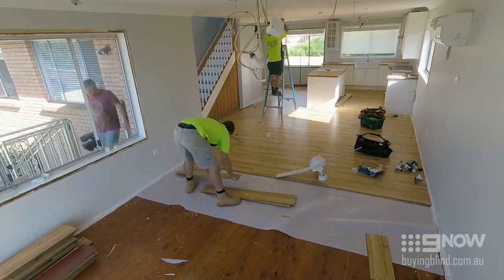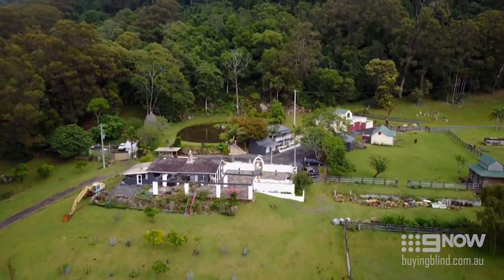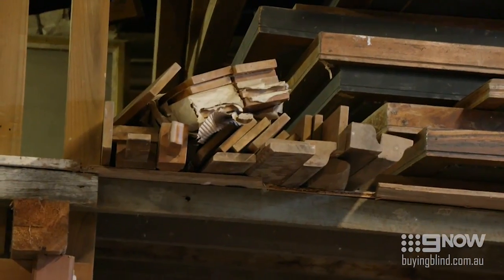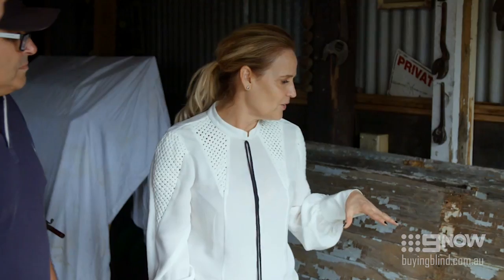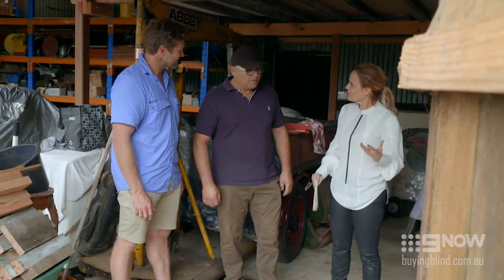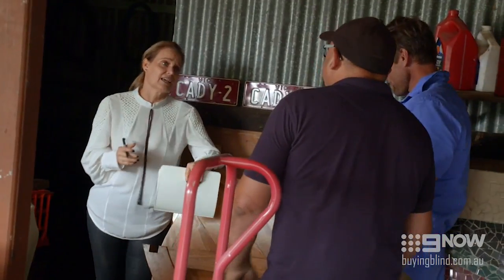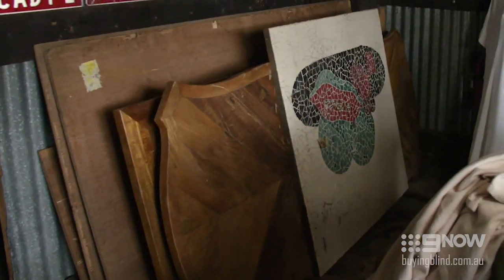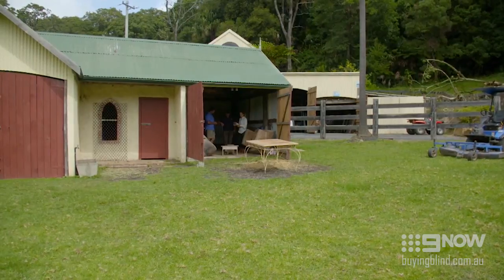Shaynna sets out to turn trash into treasure | Buying Blind 2018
After discovering that Jess and Fotis’ family shed is full of furniture, Shaynna is convinced the new home will need some of these personal touches.

About Buying Blind: Would you hand over your entire life savings to complete strangers?  Six couples do just that on the new high-risk property series Buying Blind, which follows them on the biggest journey of their lives to find a dream home. The couples range from disillusioned first-time home buyers to struggling young families who can’t agree on what to buy and are at their wits’ end with the soaring property market in Australia. Each week one couple will sign over their life savings to three experts who make the crucial decisions of finding, purchasing, and renovating a property that meets their expectations.  The dream team of experts are award-winning interior designer, television personality and author, Shaynna Blaze; buyer’s agent, Rich Harvey; and builder and architect, Marshal Keen.